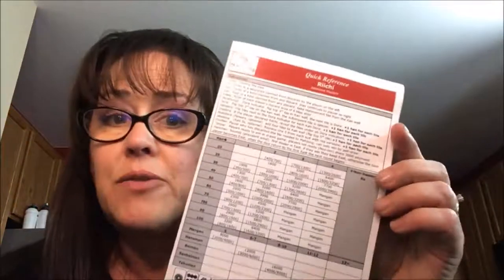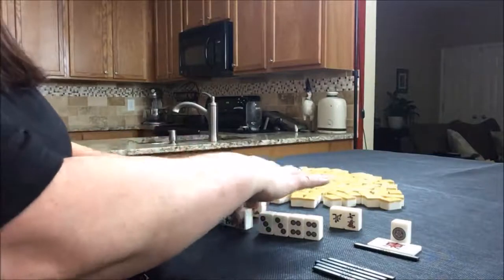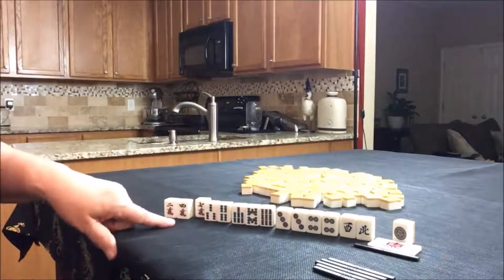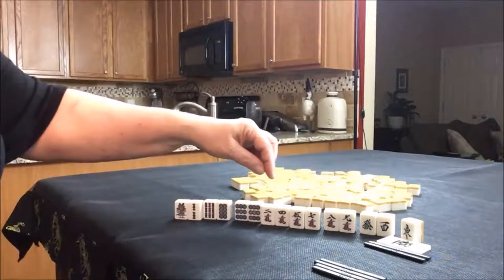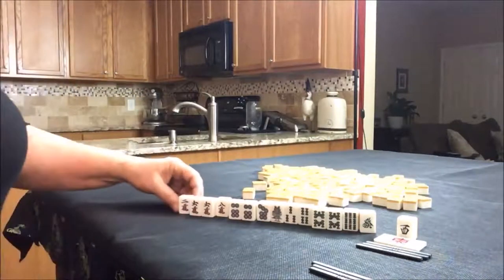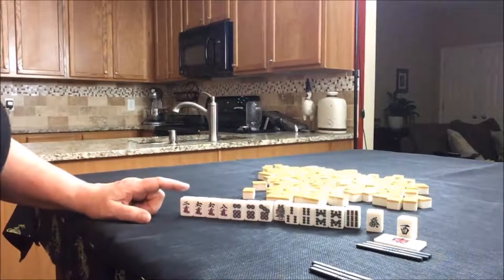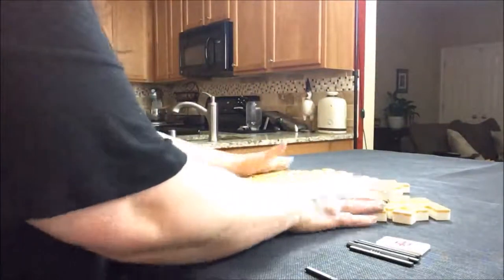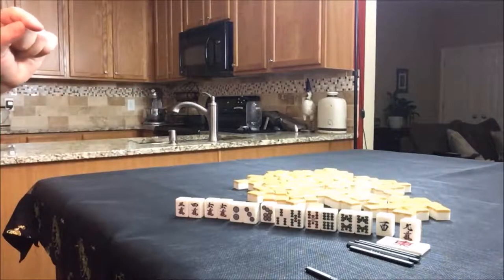Riichi Mahjong Random Pulls 20180623